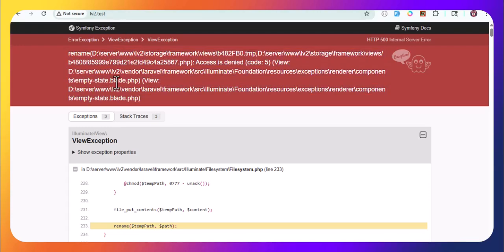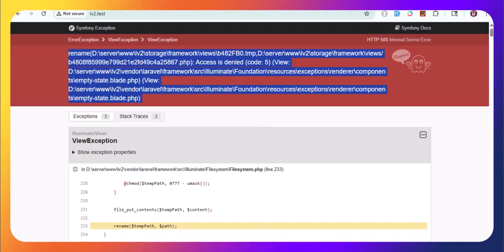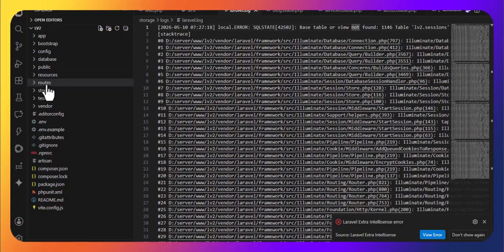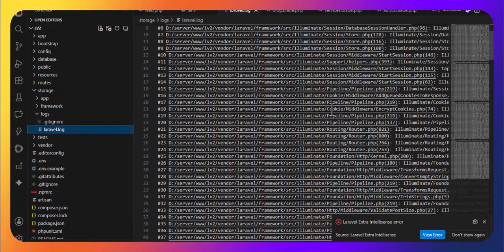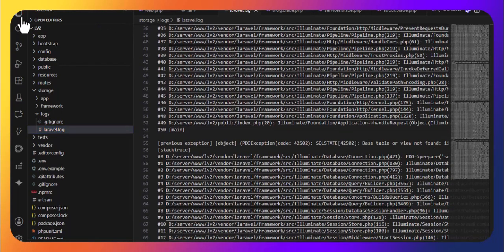Quickly Solve Any Laravel Issue: Ultimate Methods & Debugging Tips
Experience a comprehensive walkthrough on resolving any Laravel application issue with proven strategies, step-by-step debugging methods, and expert insights that streamline your development workflow to deliver robust, production-ready applications. Whether you’re a beginner tackling your first Laravel project or an experienced developer optimizing a large-scale enterprise app, this in-depth tutorial provides practical, real-world solutions to identify, troubleshoot, and fix errors efficiently at every stage of the development lifecycle. You’ll discover how to configure environment variables correctly, leverage advanced debugging tools, and maintain best coding practices to prevent future issues.

Key points covered:
• Properly configure environment settings and .env variables for accurate error reporting and logging
• Utilize Laravel Telescope, Log Viewer, and Xdebug to track requests, inspect queries, and capture exceptions
• Implement detailed error handling in controllers, middleware, and service providers for graceful recovery flows
• Leverage Artisan commands, tinker, and automated PHPUnit tests to quickly isolate and reproduce bugs
• Analyze and optimize database performance with Eloquent query debugging, indexing, and caching strategies
• Apply structured logging best practices: custom channels, severity levels, and contextual metadata for faster post-mortem analysis
• Master exception handling: global handlers, custom render methods, notifications, and retry logic for critical processes
• Adopt static analysis tools (PHPStan, Psalm) and code style enforcers (PHP_CodeSniffer) to catch issues before deployment
• Integrate CI/CD pipelines with GitHub Actions, GitLab CI, or Jenkins to enforce tests, run static checks, and monitor production errors

Throughout this guide, each method is demonstrated with clear coding examples, command-line best practices, and practical tips to avoid common pitfalls. You’ll learn how to effectively diagnose routing conflicts, database connection issues, and API integration failures. By combining real-world scenarios with Laravel’s powerful ecosystem, you can build self-healing workflows that automatically detect and resolve problems, reducing manual intervention. Discover how advanced logging, event-driven notifications, and continuous monitoring empower your team to spot regressions early and ensure optimal performance in production environments.

Ready to level up your Laravel skills and solve any application problem in record time?